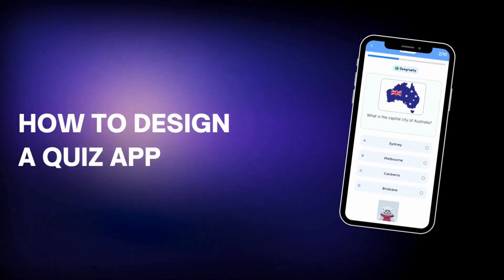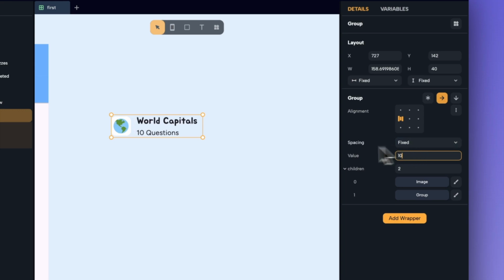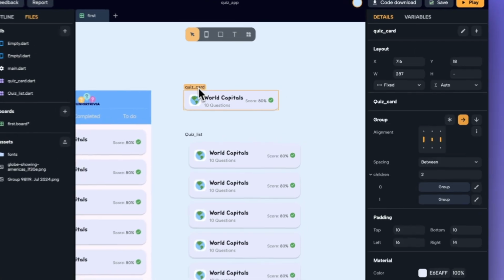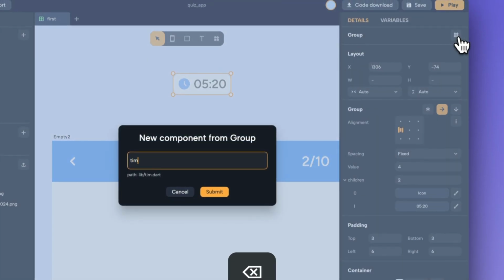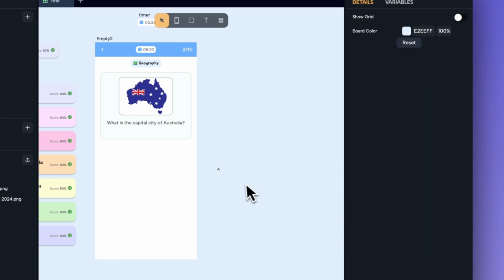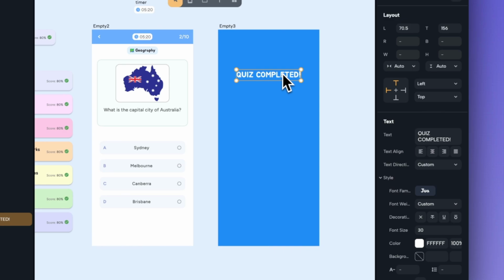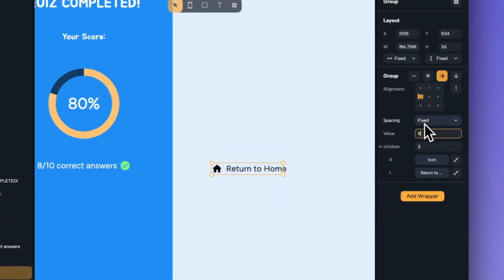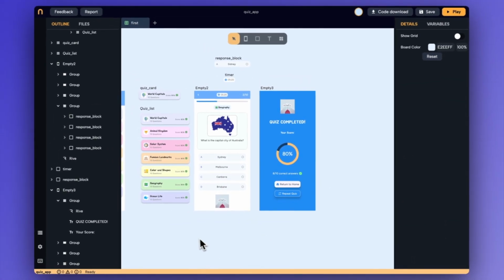How to Design a QUIZ APP in NOWA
Hello everyone! 👋🏻
In this video, Ludo will show you how to design a Quiz App in Nowa!

💫 Nowa is a free platform to build professional apps without writing code for iOS, Android, Web, Windows, Linux and MacOS.

💫 Whether you are a developer or not, with Nowa you can build professional apps with stunning UI without writing a single line of code.

Music from Uppbeat (free for Creators!)